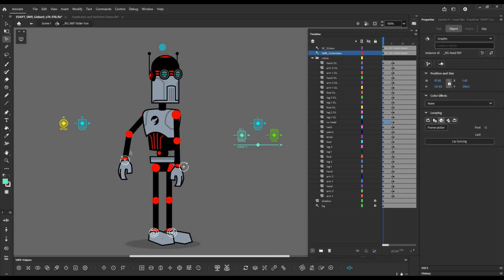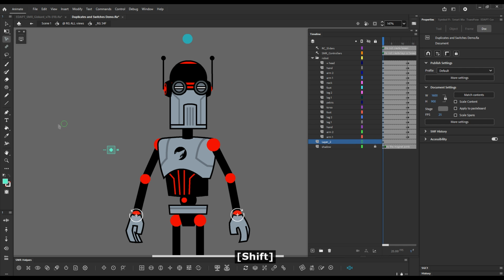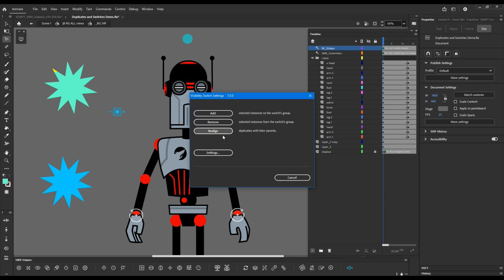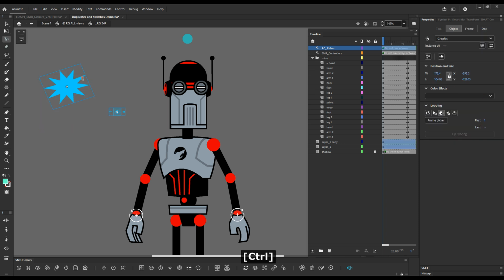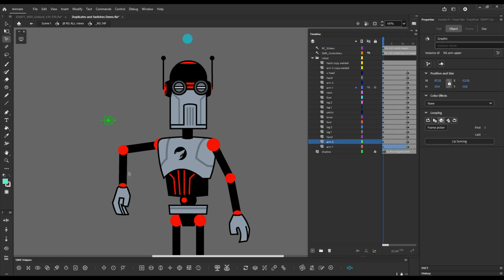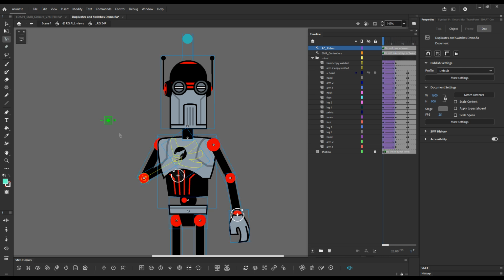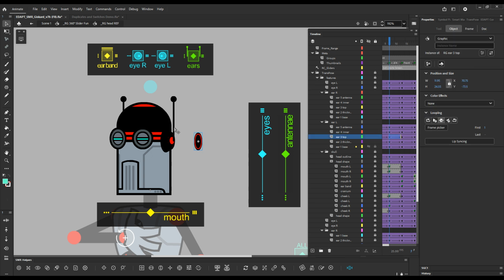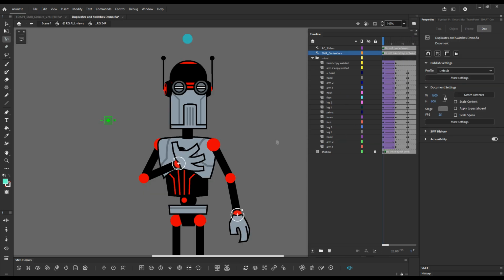EDAP Tools - Visibility Switches